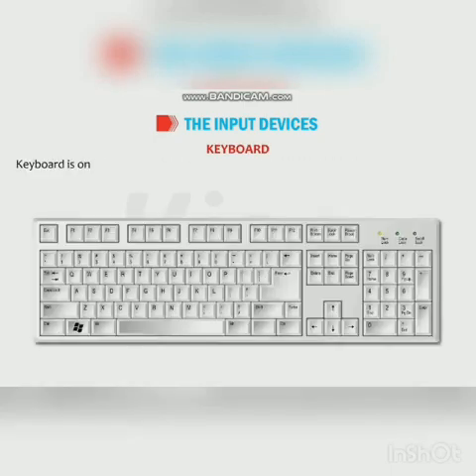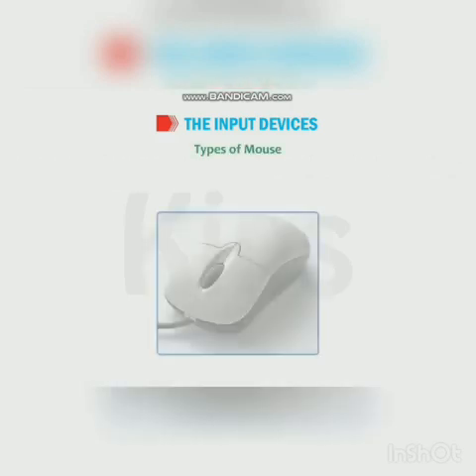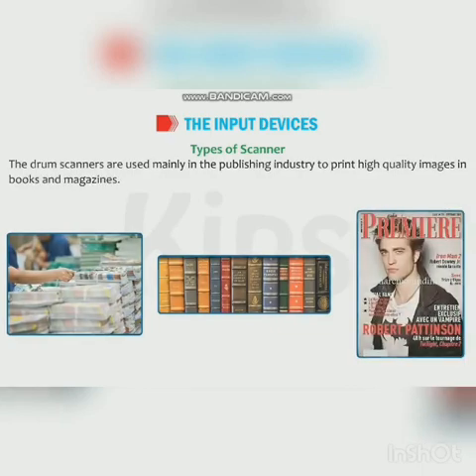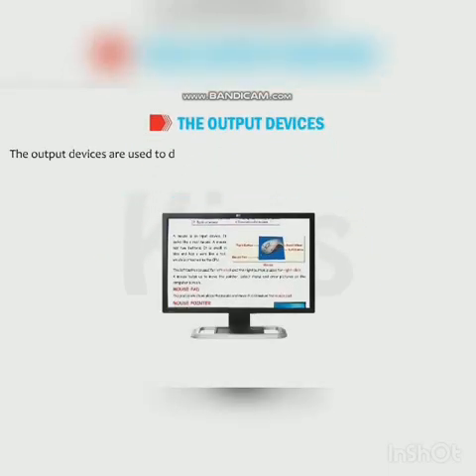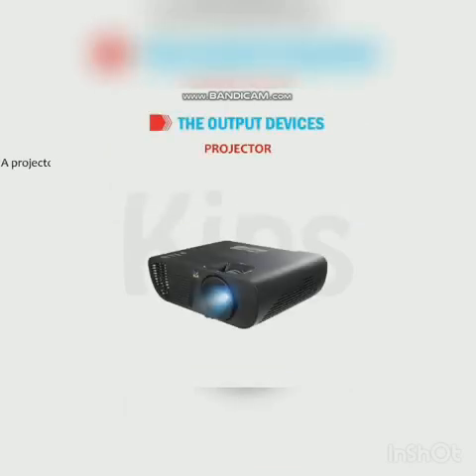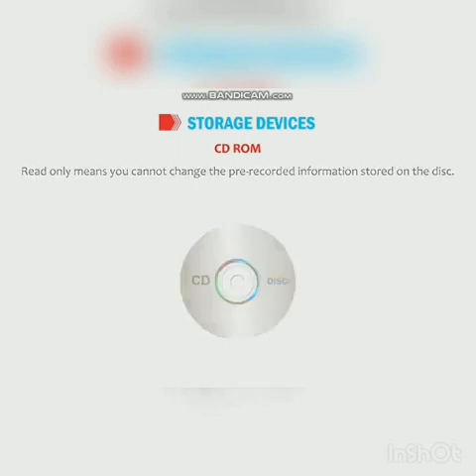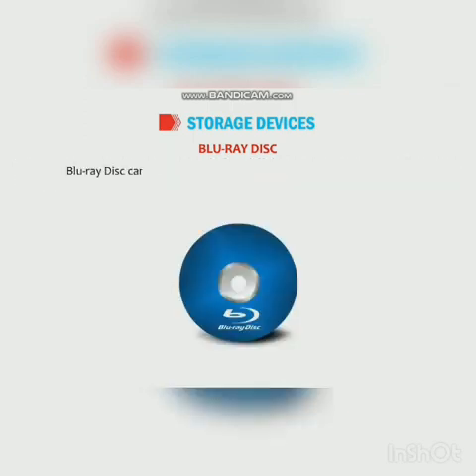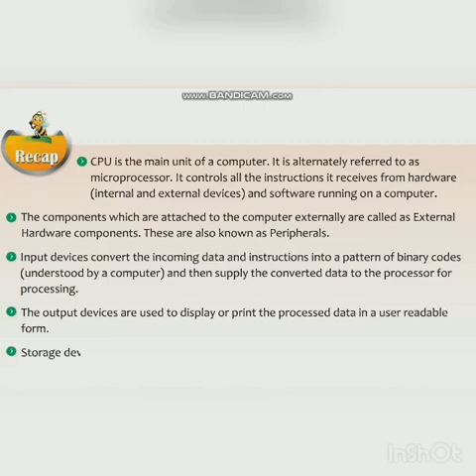Grade 7- Computer Chapter 1, Part 2